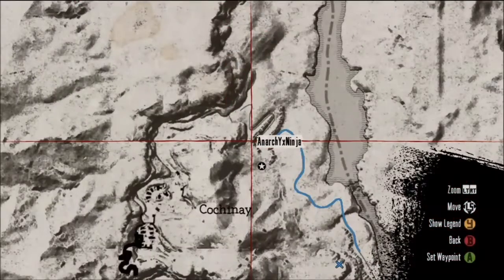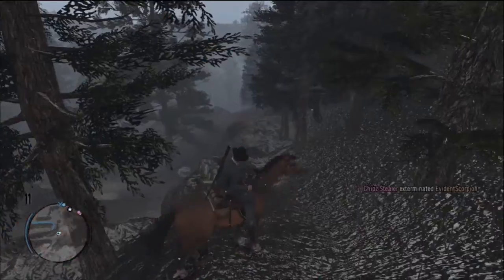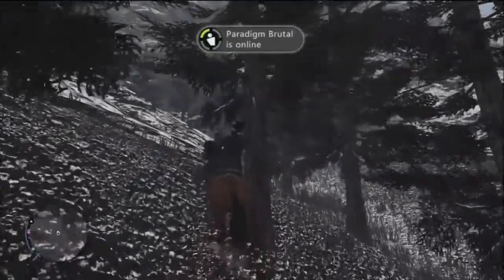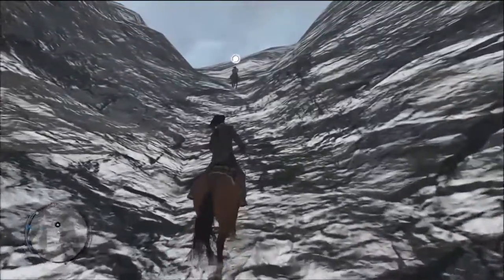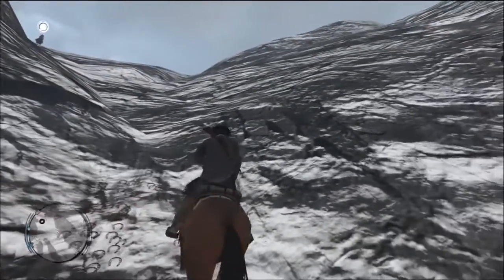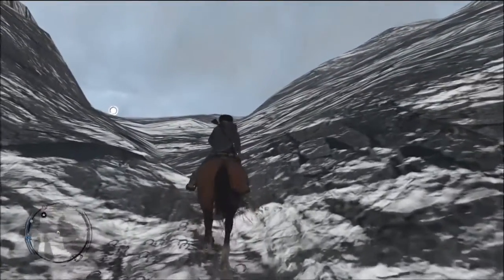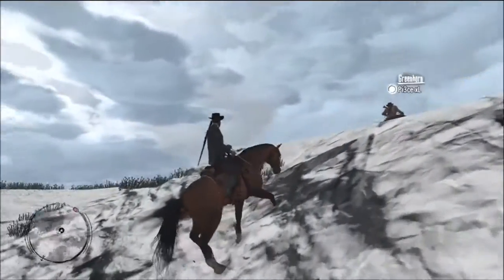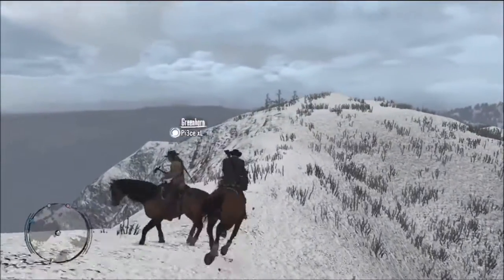How to get on mountain in Red dead redemption